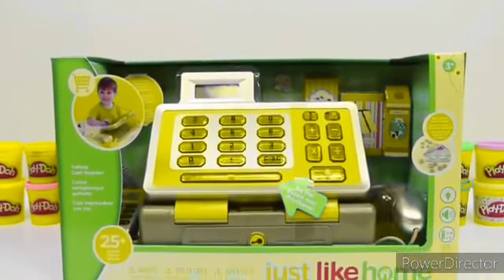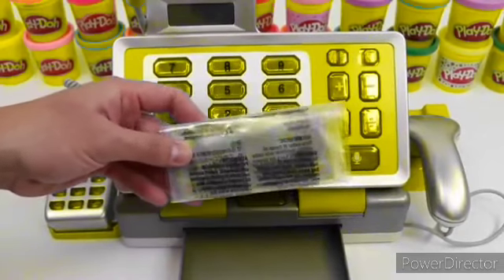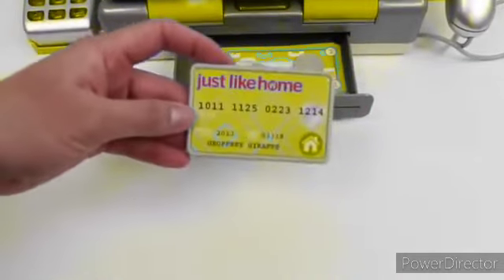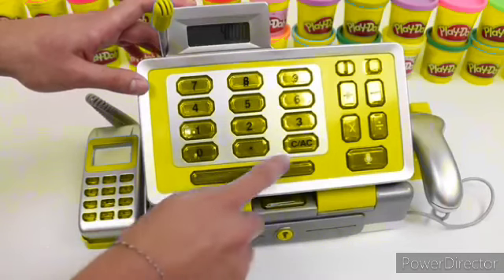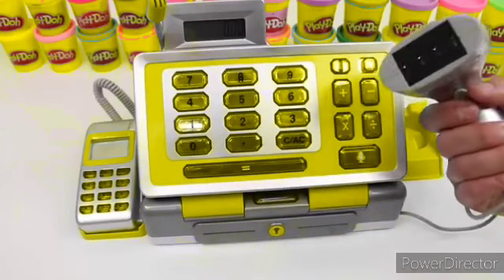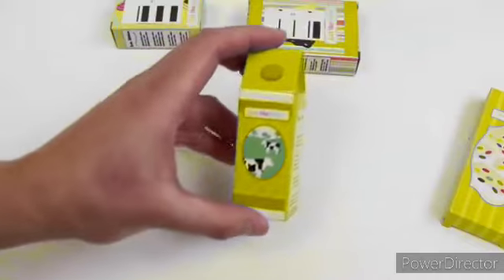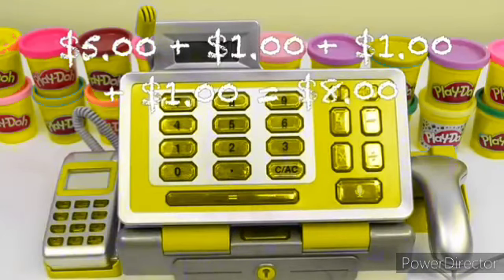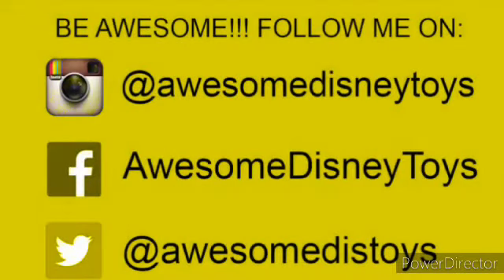September 30, 2023